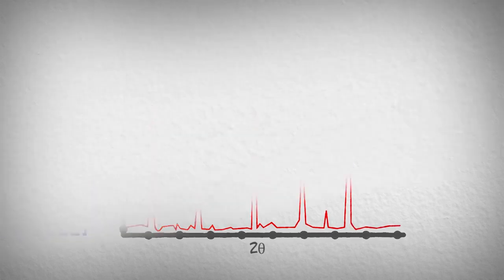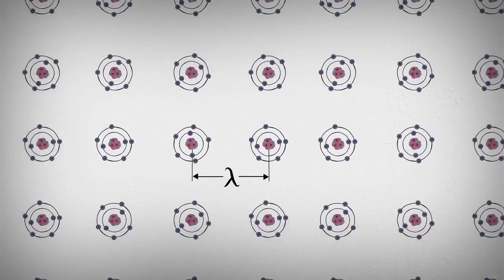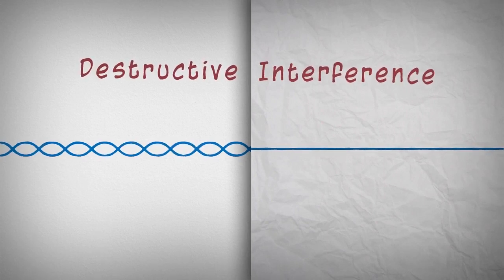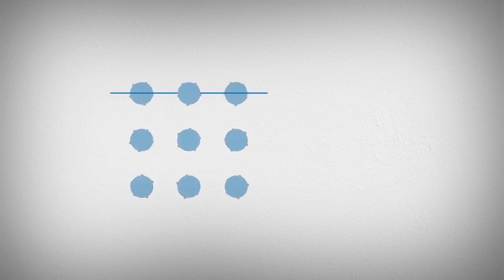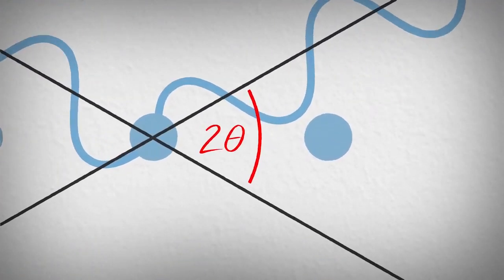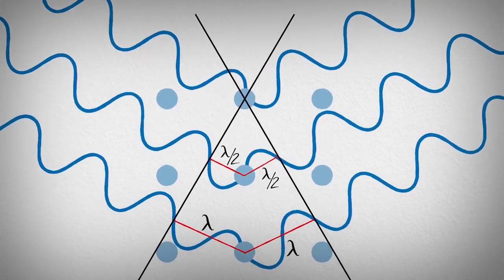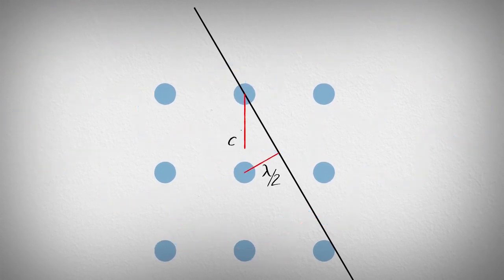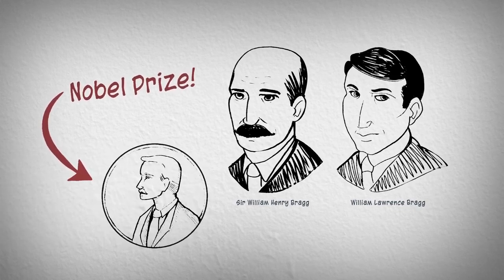Biomats Lab 4